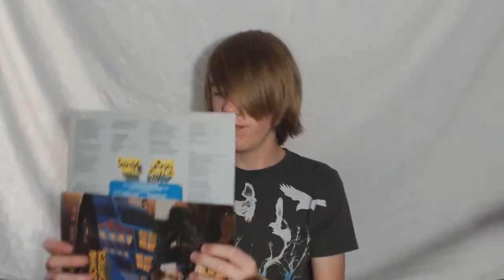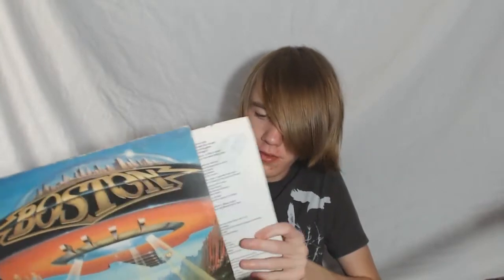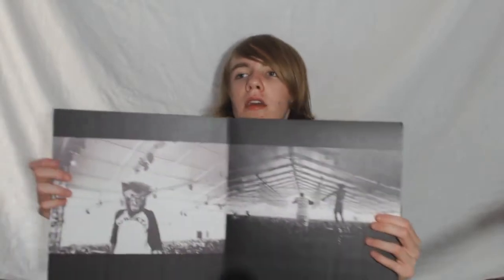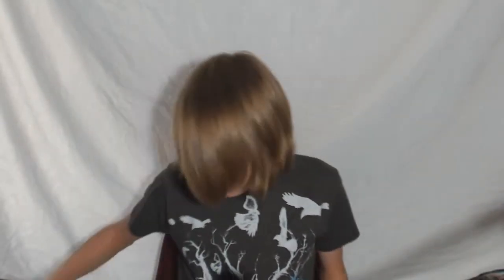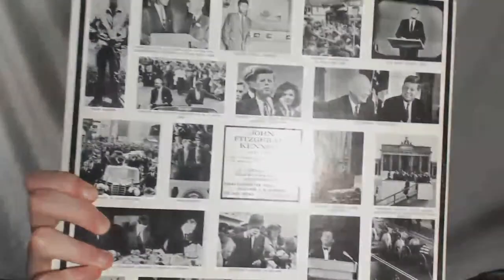My Record Collection (so far)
Introducing you guys to my vinyl collection which I started a couple months ago. I hope to do these videos about once a month or so. I buy most of my new records at Finders in Bowling Green, Ohio in case anyone was wondering. They're a great local store and I'm lucky to have them in my area.